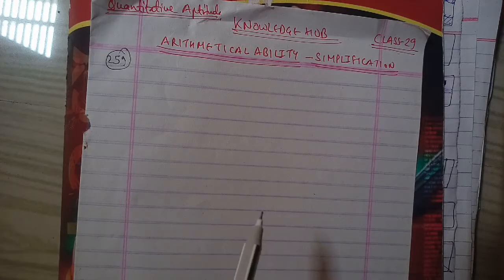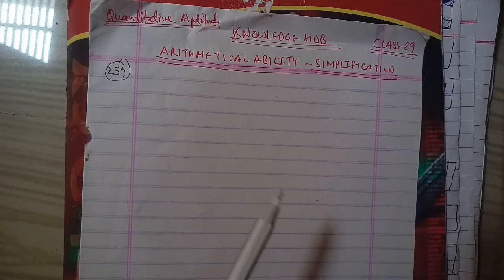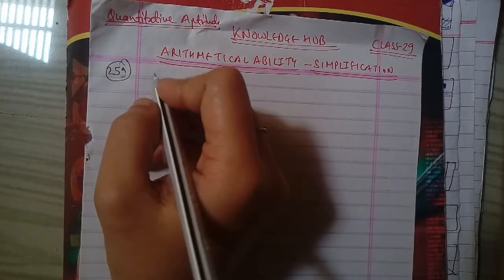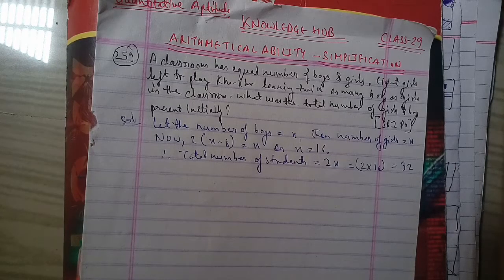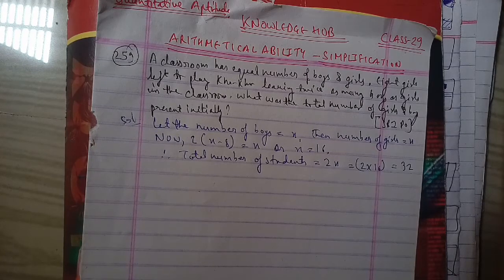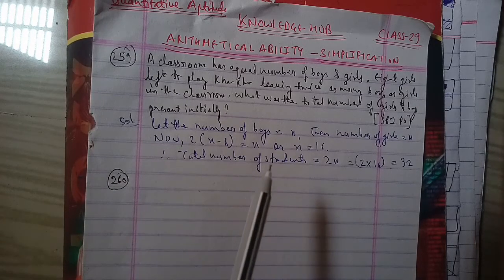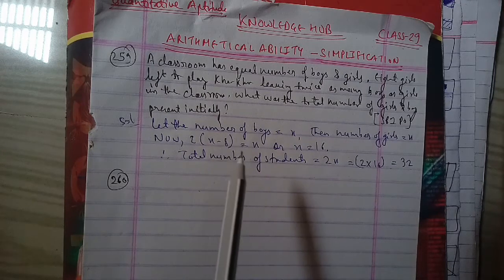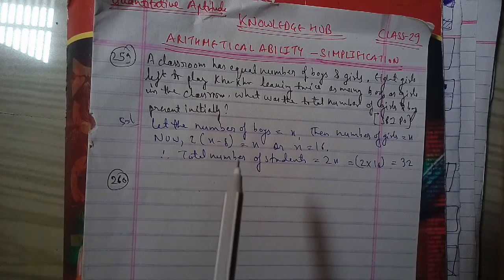Part-29-Quantitative Aptitude-Arithmetical Ability-Simplification-Important question-SSC,RRB,BANK PO